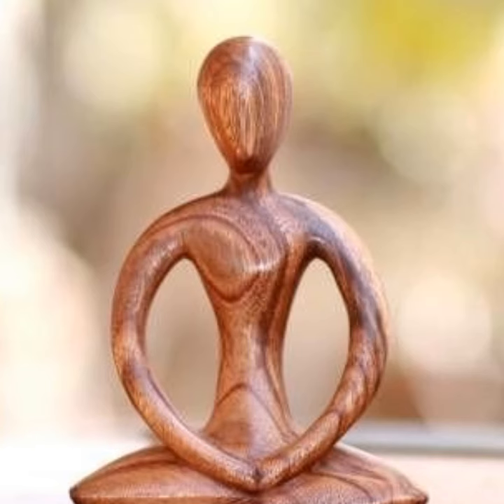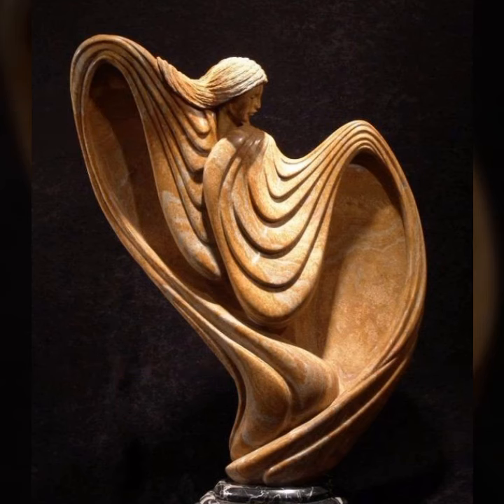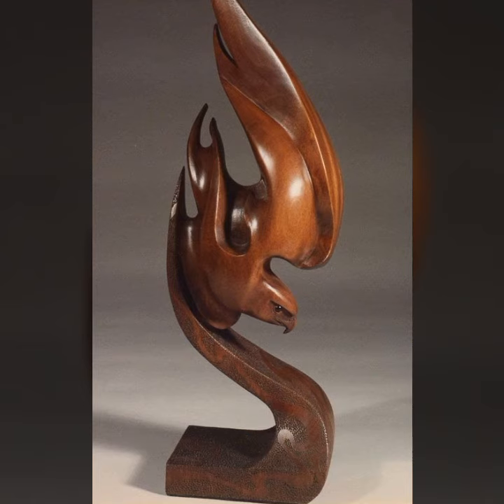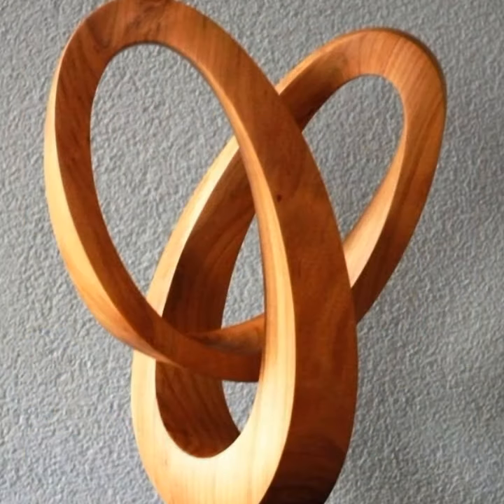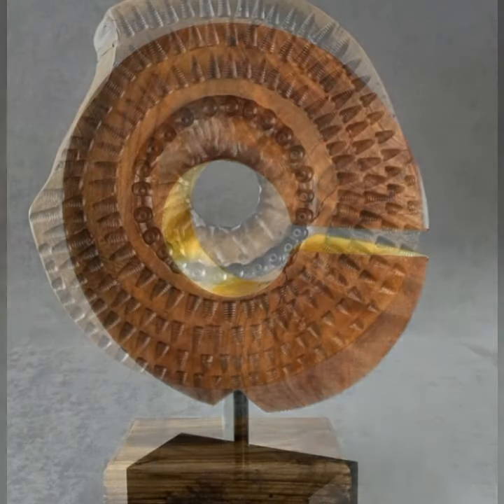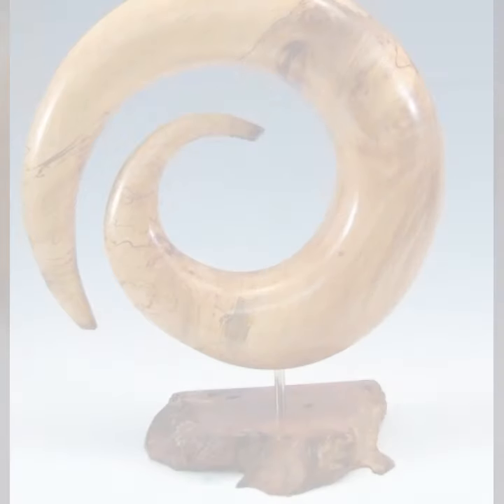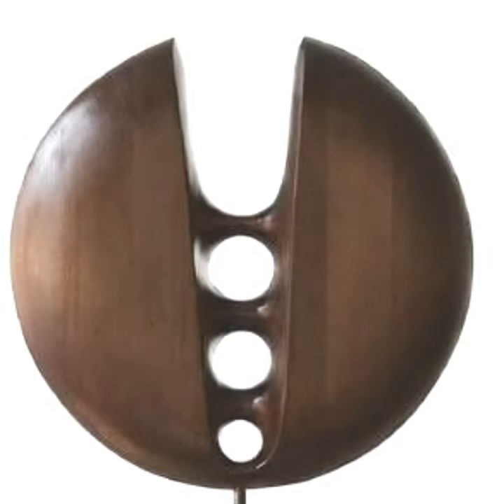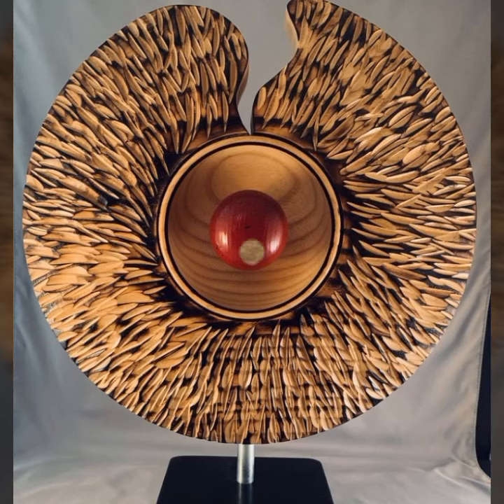Top 50 Mind blowing ideas of stylish easy to make wooden wall decor ideas and best woodwork